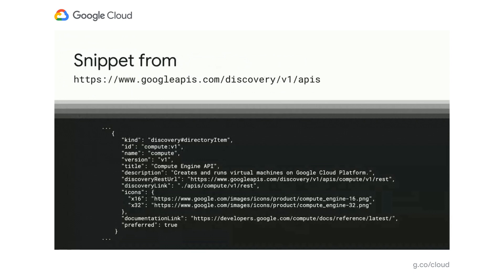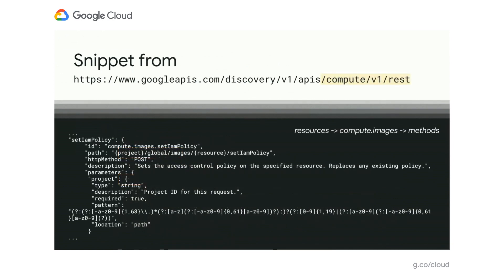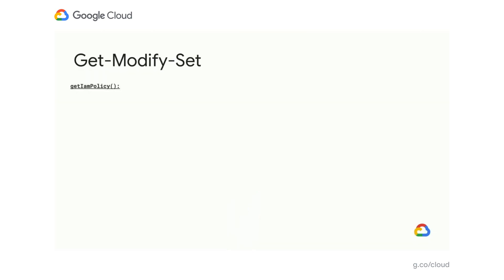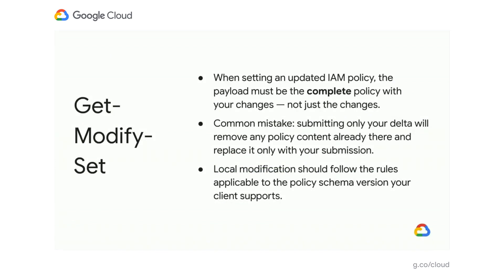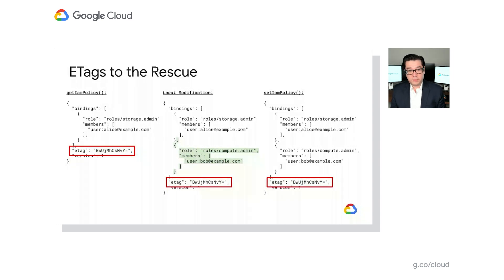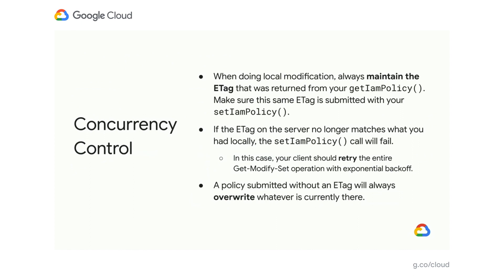Advanced IAM: Hacks, tips, and tricks for policy management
This deep-dive on access policy management in Identity and Access Management covers advanced topics such as avoiding policy change conflicts through concurrency control, policy attachment point discovery, attribute-based access control with IAM Conditions, client library usage, policy schema versions, and more.

This session features live demonstrations including example code, command-line, and API usage.

Speaker: Blake T.

SEC302
product: Cloud Key Management Service (KMS), Security Command Center, Cloud Data Loss Prevention;  fullname: Blake T;

event: Google Cloud Next 2020; re_ty: Publish; product: Cloud - General; fullname: Blake T.; event: Google Cloud Next 2020;